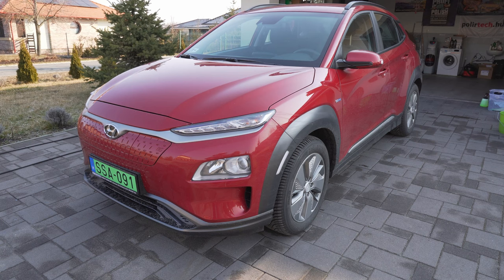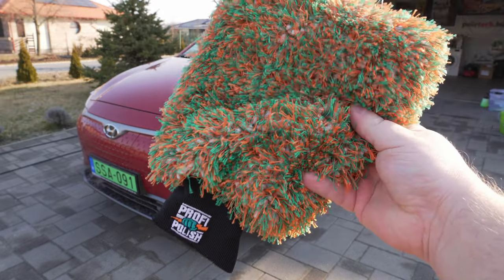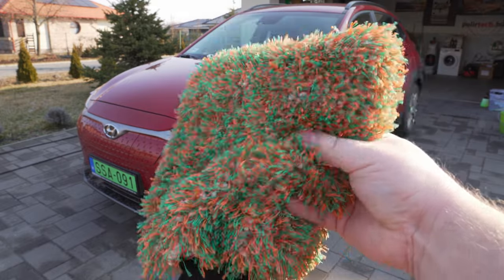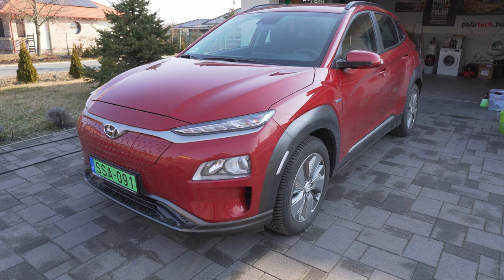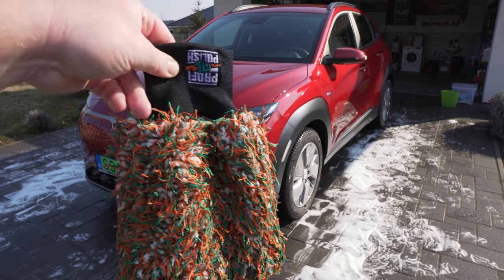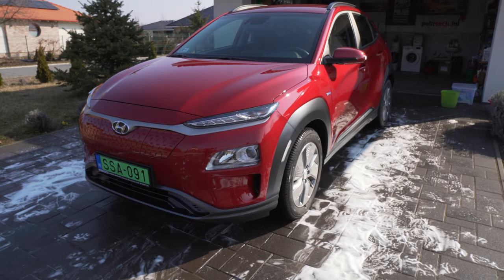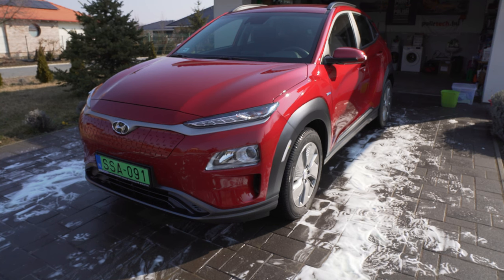ProfiPolish Coral Wash Mitt test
This video is not a paid advert, however I received the product free of charge from polirtech.hu, in order the be able to show you. It is about the ProfiPolish Coral Wash Mitt's test.

Further information (in Hungarian, or you could search in your local area)

Sonax car care products: sonax.hu